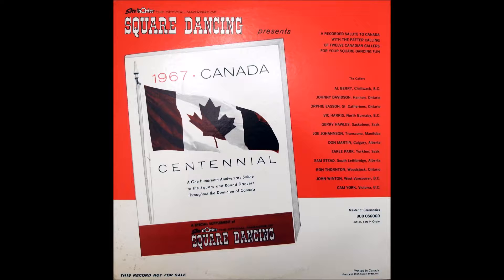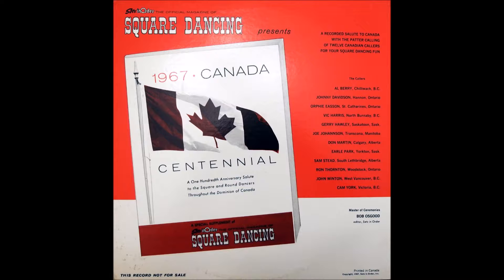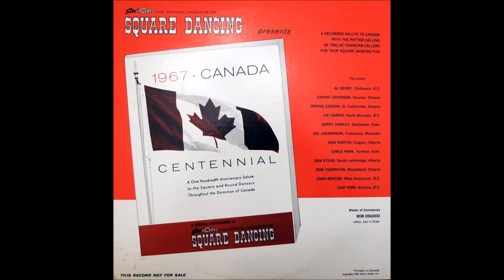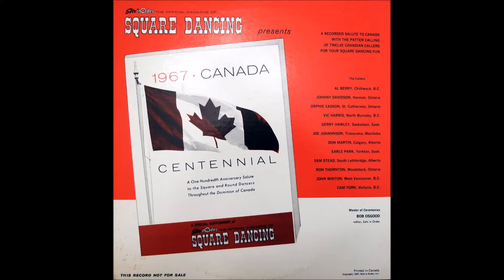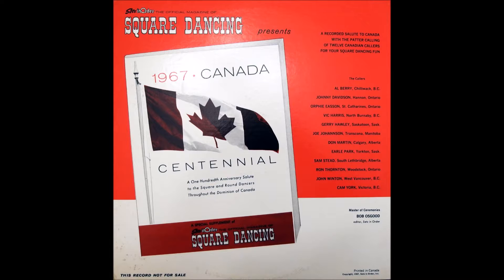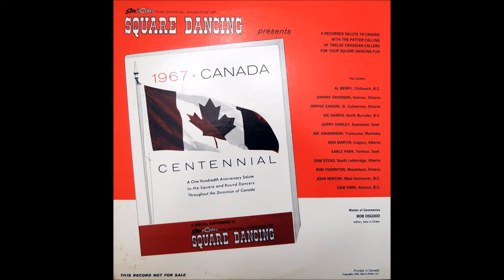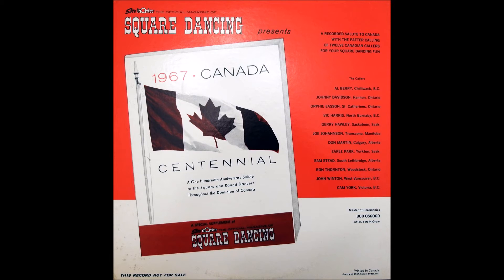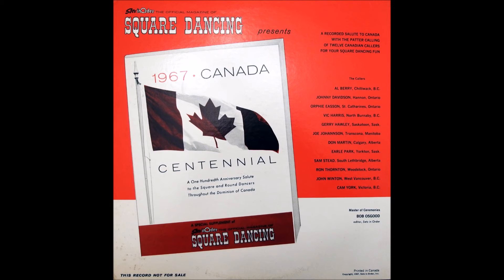CANADA: 1967 Centennial Square Dancing - Side 2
The Expo 67 of Square Dancing! From The Official Magazine of Square Dancing. 1967.